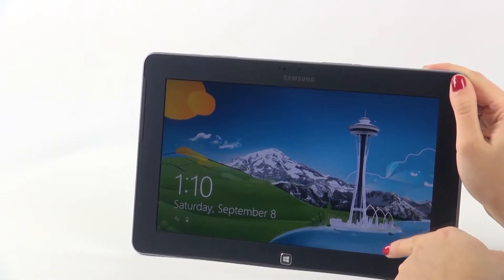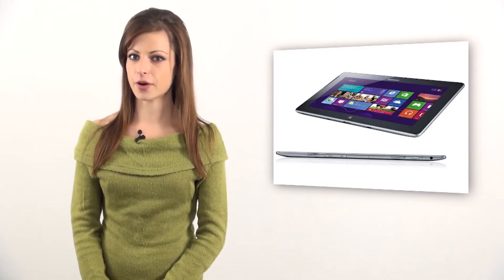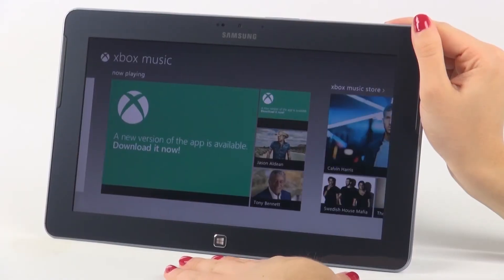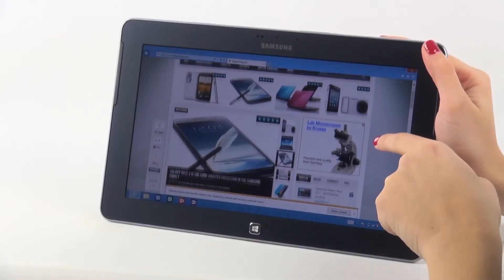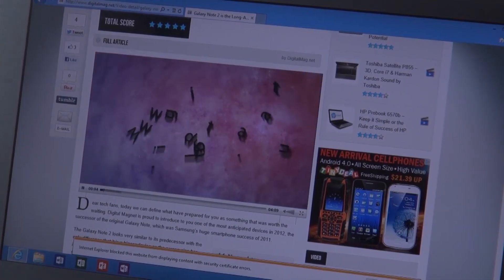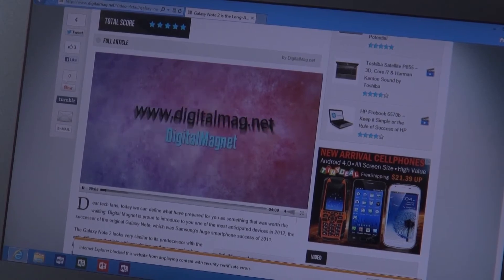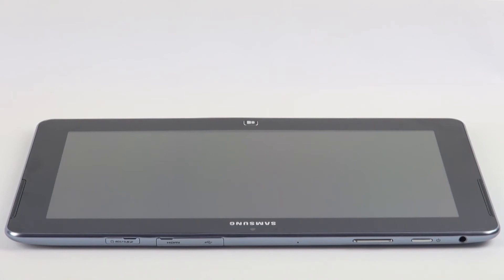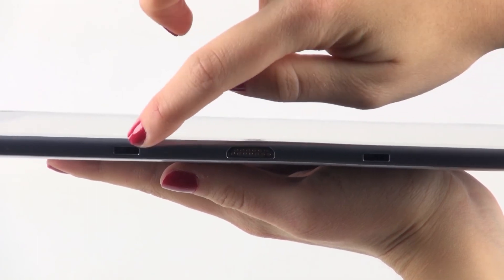Samsung ATIV Tab Windows RT video review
Samsung Ativ tab is one of the members of the brand's ATIV family that also includes the ATIV S smartphone -- we already showed you in a video review, and the other one is an ATIV smart PC. But now let's take a closer look at the tablet.

The body is slim and thin only 6.61 inches tall, 10.46 inches wide and 0.35 inches thick. The design stands out with the unique and interesting metallic hairline glossy finish on its plastic backside. For the tablet's impressive appearance also contribute the curved lines, elegant shape and the lightweight of 1.2 pounds.
At first glance I bet you will say that it runs Windows 8 but no, the platform that runs on this tablet is Windows RT

The 10.1'' PLS LCD display is bright -- which definitely facilitates the work process outdoors. The wide viewing angle along with the vivid details and rich colors provide a wonderful viewing experience in 1366×768 pixel resolution. The pixel density is of 155 pixels per pinch, not very impressive, right?

There are a few peculiarities concerning the software of the ATIV tab and I would like to pay more attention to them because personally I regard them as disadvantages. At first glance I bet you will say that it runs Windows 8 but no, the platform that runs on this tablet is Windows RT. I know looks exactly like Windows 8 to you, but there are a few very considerable differences between them. First of all, the Windows RT version is designed to be in accordance with computer processors with ARM architecture. Unlike the Sony VAIO Duo 11 where you can install the programs you run on an ordinary computer system, here you cannot run Legacy Windows software so are limited only to Windows RT software. The processor that runs this operating system is a dual-core Qualcomm Snapdragon S4 at 1.5GHz. The RAM is 2GB and the built-in storage 32GB, but the SD card slot, however, can increase it with 64GB more.